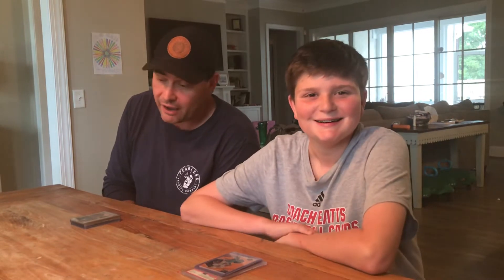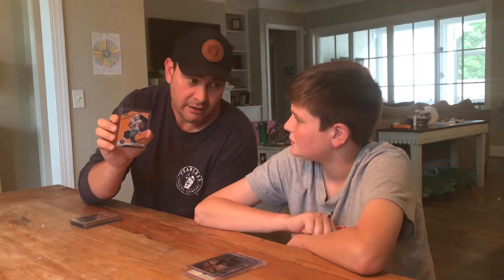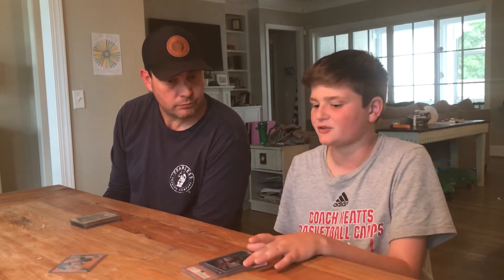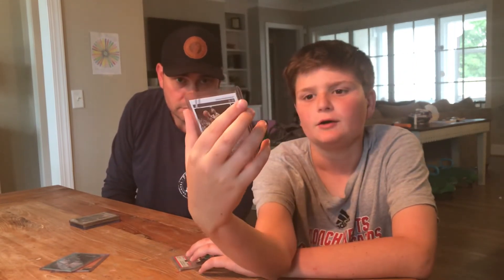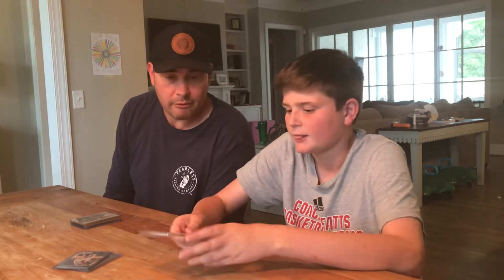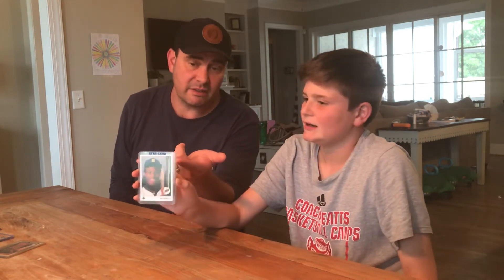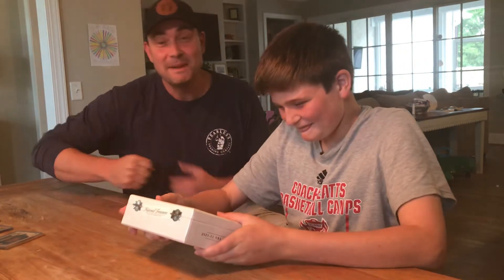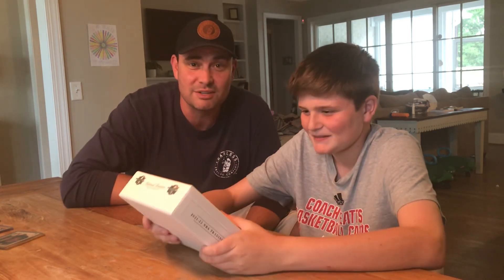Surprise National Treasures Box | Nothing to $10,000 Challenge